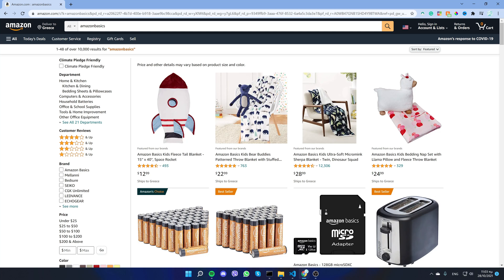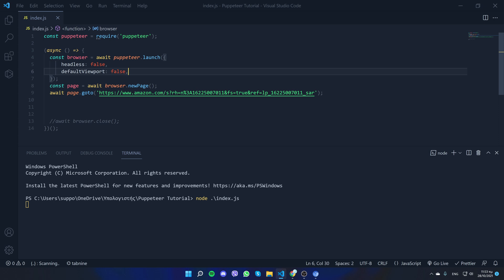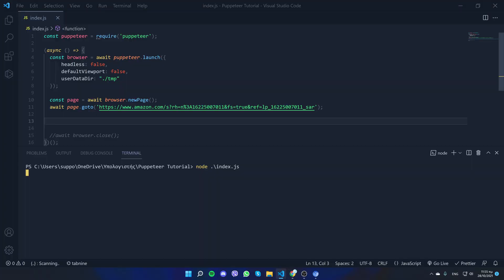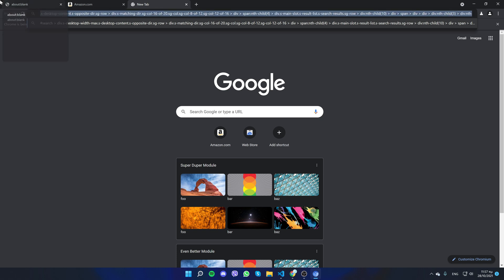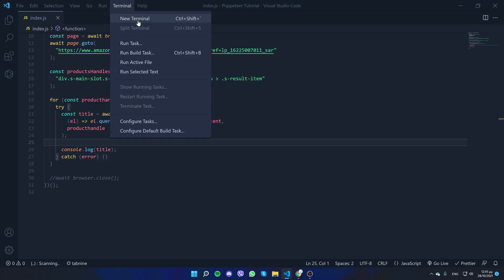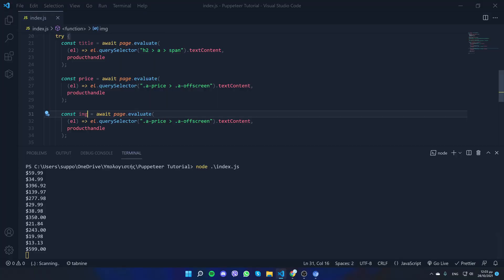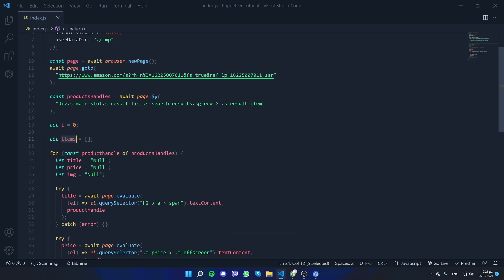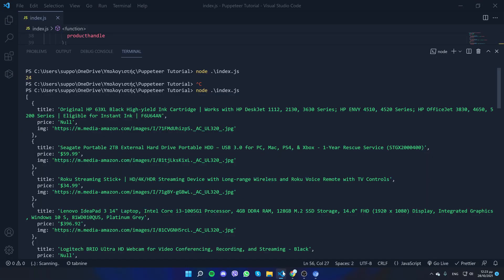Nodejs Puppeteer Tutorial #2 - Grabbing Elements From HTML